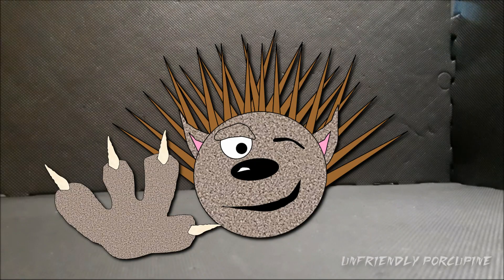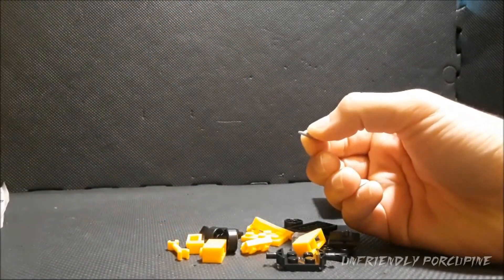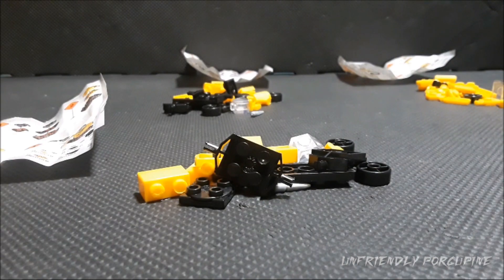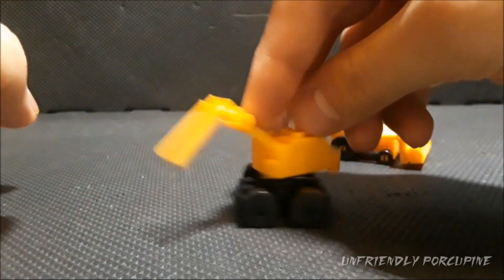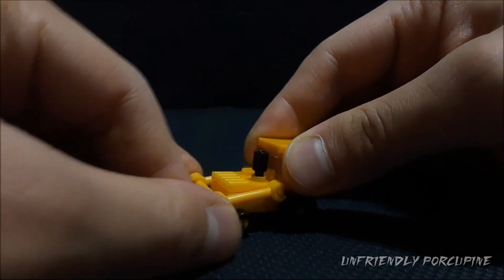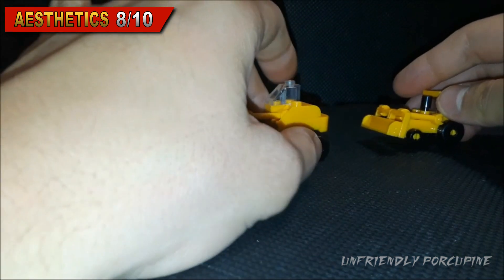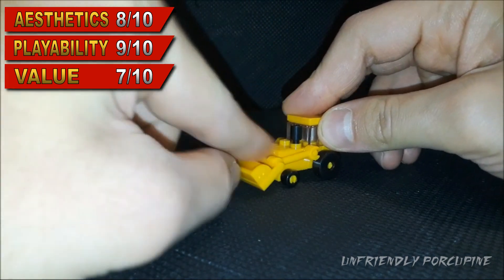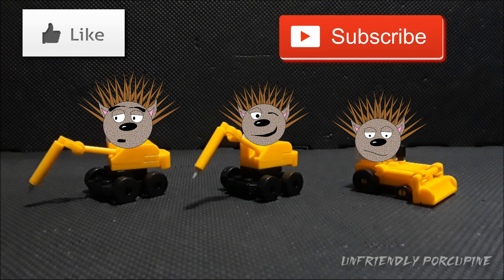Mega Construx [Mini Construction Trucks] Detailed Review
Hello Everybody, Today I am reviewing the Mega Construx Wonder Builders Mini Construction trucks. If you have seen the previous Shopping wiUnfriendly Porcupine Episode #25, then you will know where these are from (Bought these from dollar store). For some od reasosn they also remind me of how Lego used to their blind bags, overall excellent builds.

TIMESTAMPS
0:00 Intro
0:44 Unboxing
2:34 Building It Up
3:35 The Review
6:06 Final Judgement
8:25 Final Score
9:03 TWISTED METAL

Just shop like you normally would except this time Use my Affiliate link when shopping and the best part is, it doesn't even matter what you buy. (links below ARE Affiliate Links, meaning by shopping through this link, I get commission at not extra cost to you which I can use to buy more sets for reviews, better camera, Improving the channel meaning better videos for you )

[ Mega Construx Sets On Amazon ]